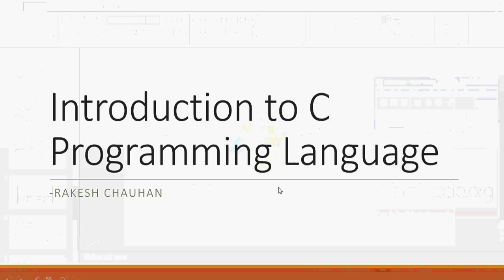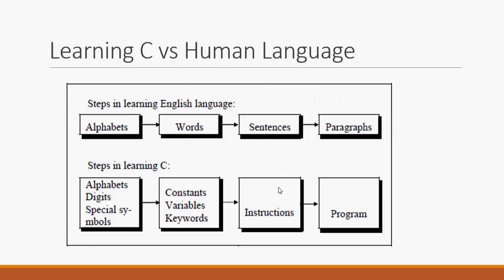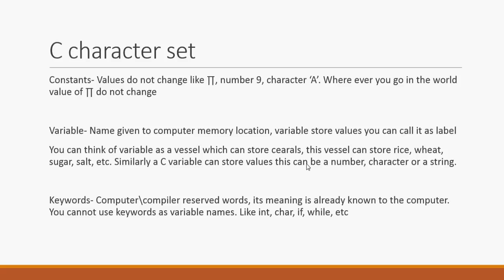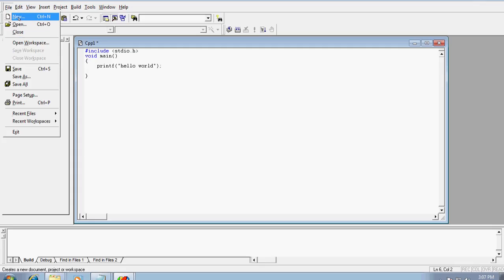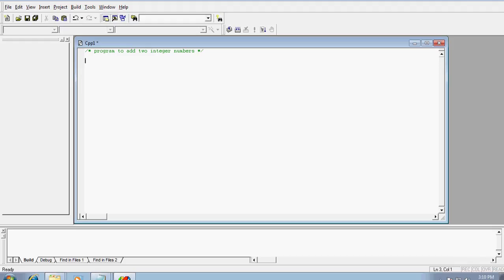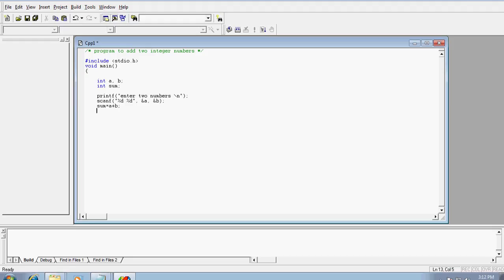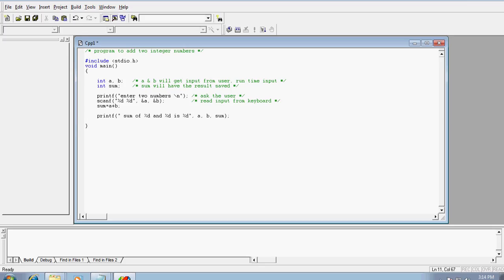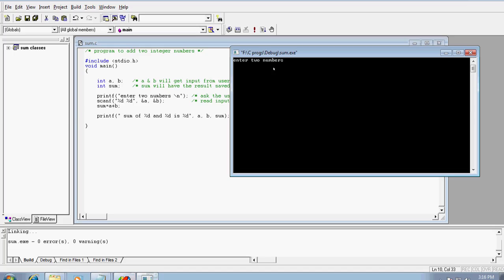Introduction to C programming